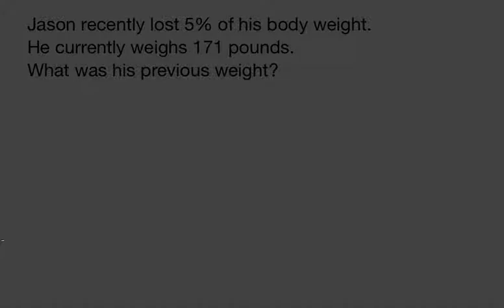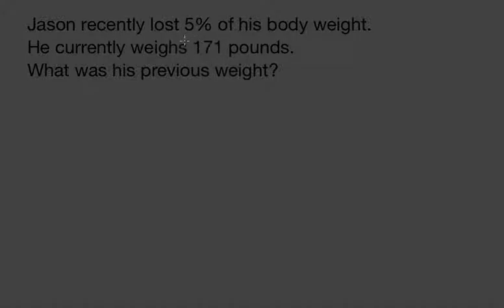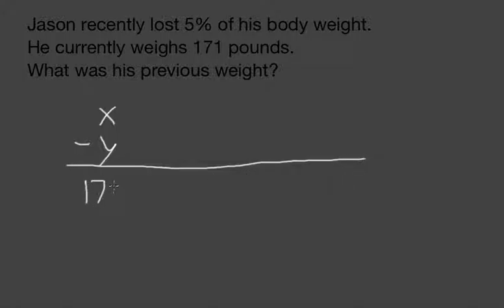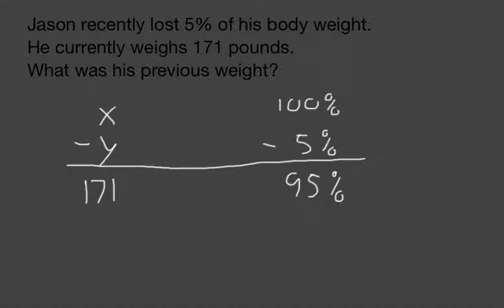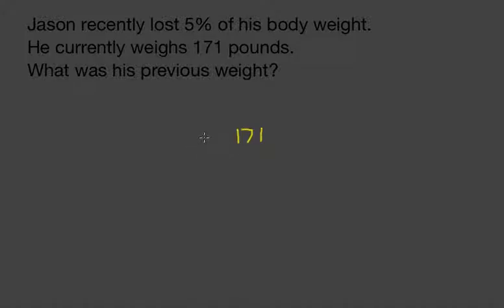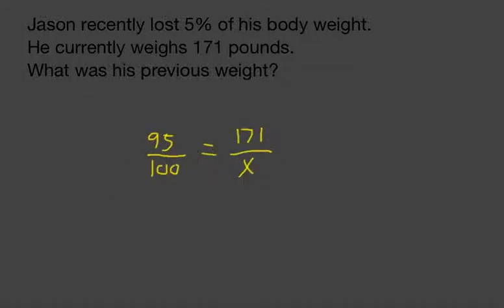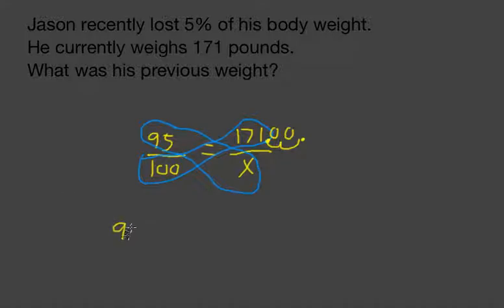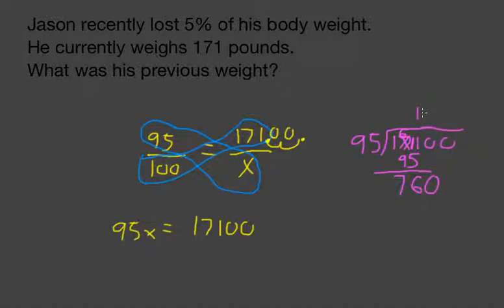Increase:Decrease Proportions Part2